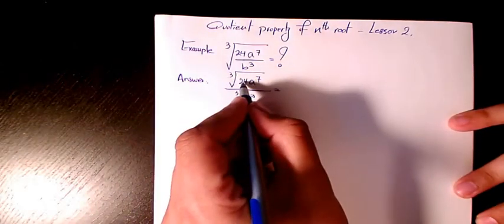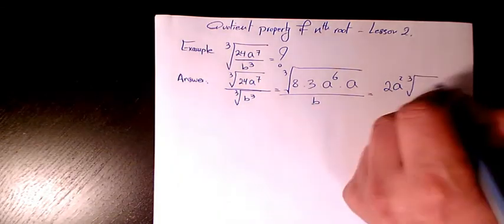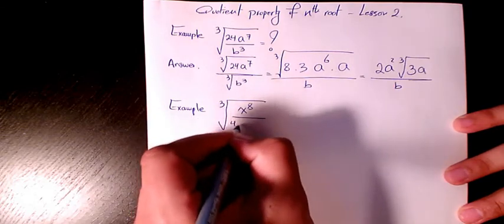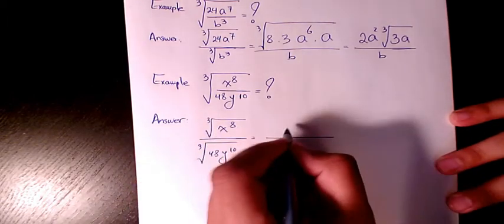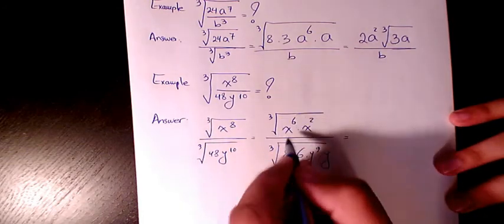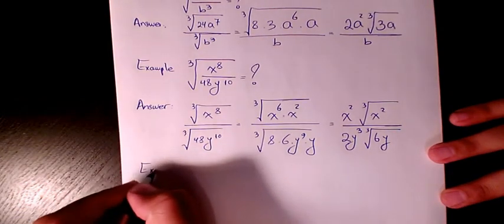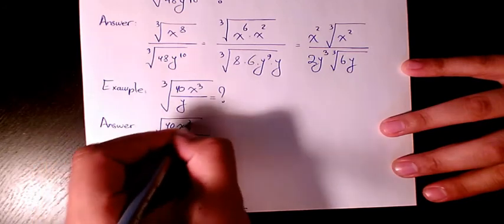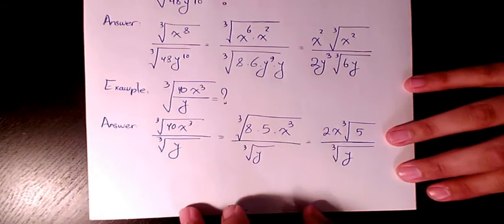Quotient Rule & Simplifying Nth Root of a Number - Rational Exponents lesson 2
Quotient Rule & Simplifying Square Roots
Quotient Property of Square Roots
Lesson 7.5 - Quotient Property of Radicals
Nth Root Of A Number And How To Solve It
Quotient Property of Radicals 6.3
Using the quotient rule of radicals to simplify

Dr. Masi